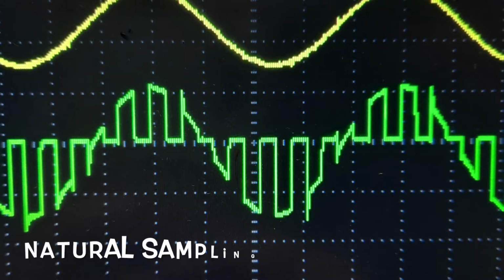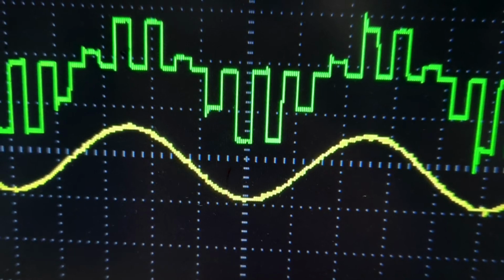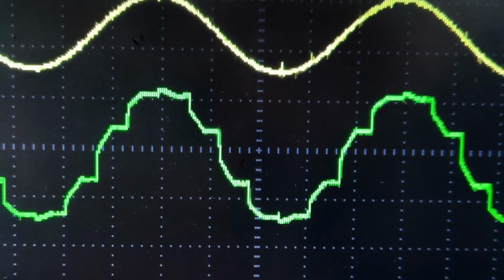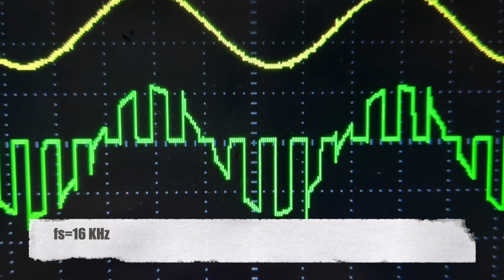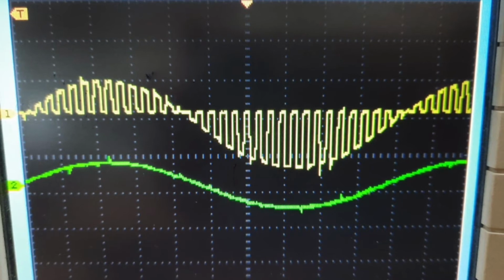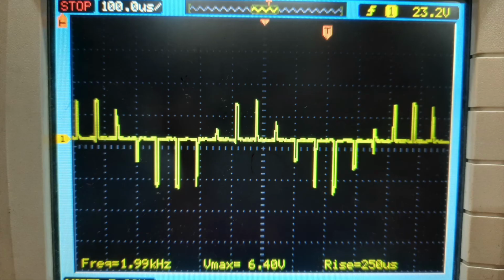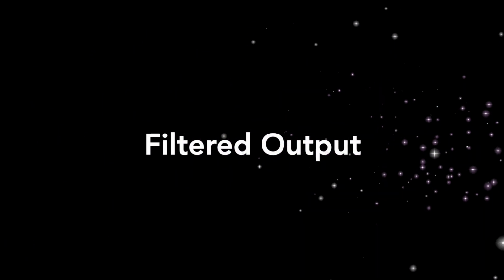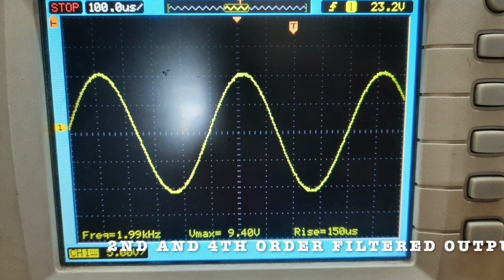DSP, Sampling, and Duty Cycle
This video includes:
1. What is DSP?
2. Applications of DSP
3. Sampling
4. Types of Sampling
5. Effect of Sampling Frequency
6. Effect of Duty Cycle
7. Filtered Outputs